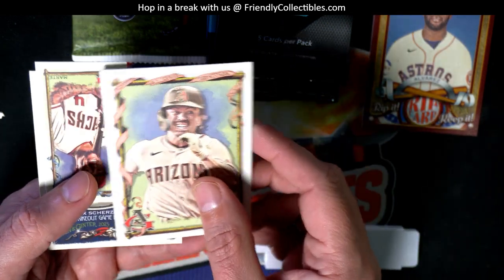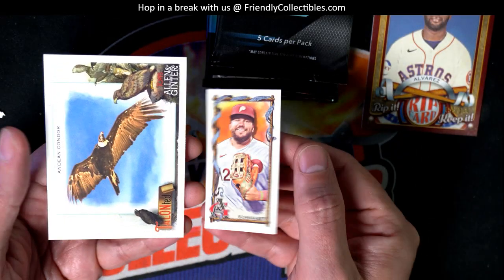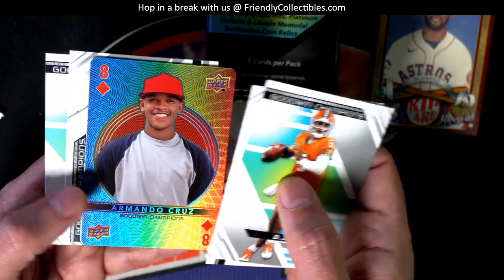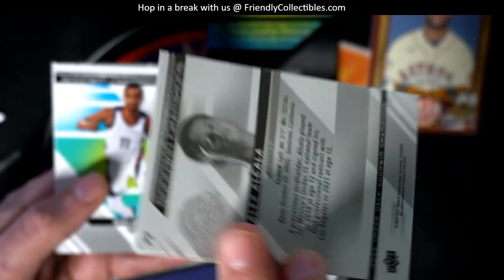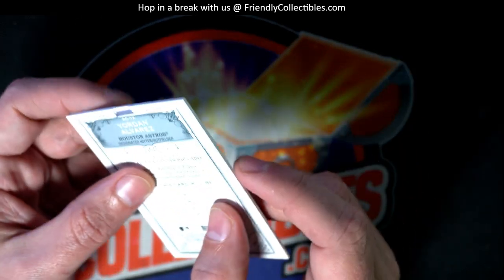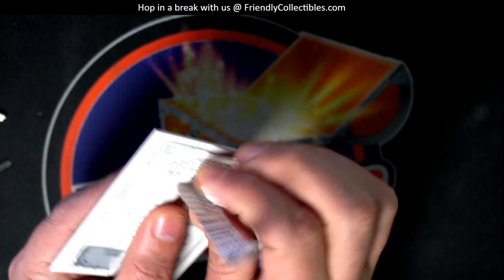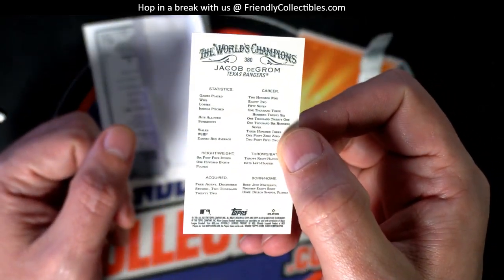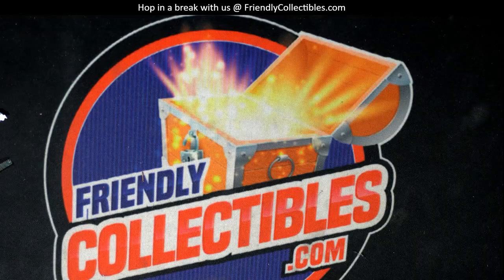NICE RIP CARD OUT OF THAT 2023 TOPPS ALLEN GINTER!!